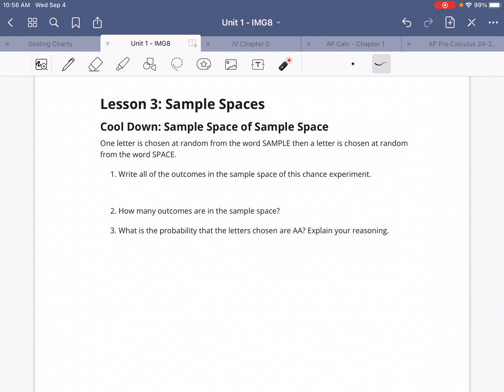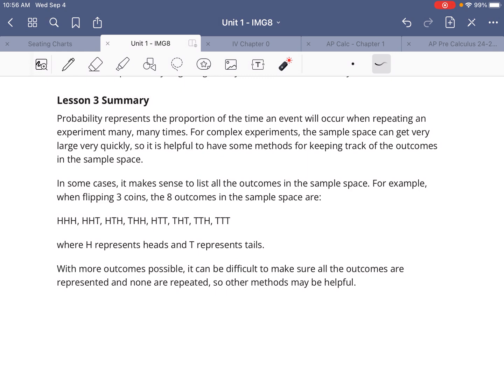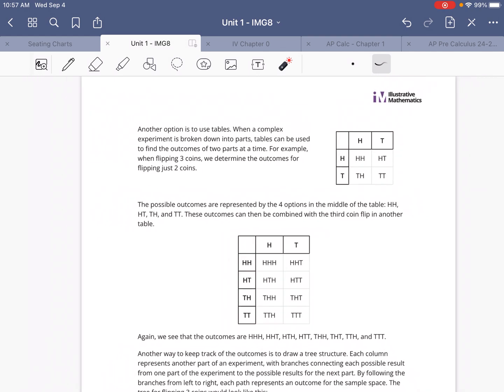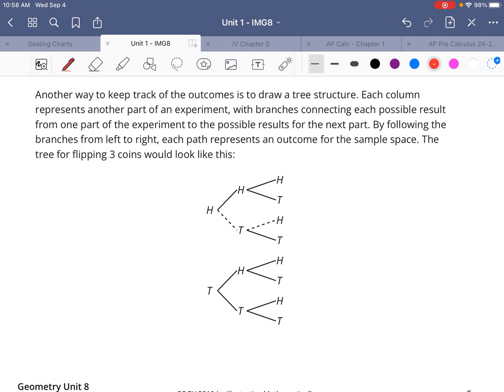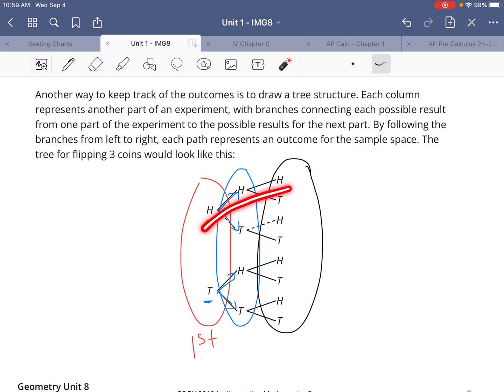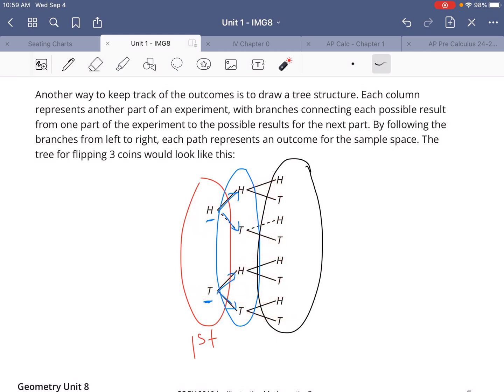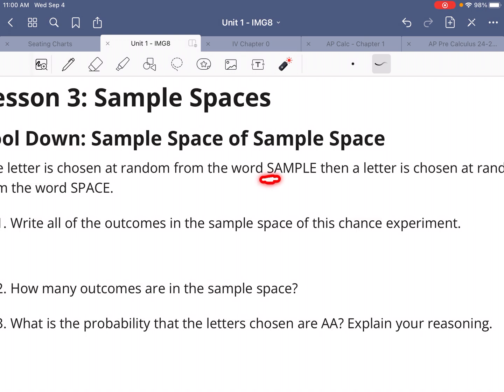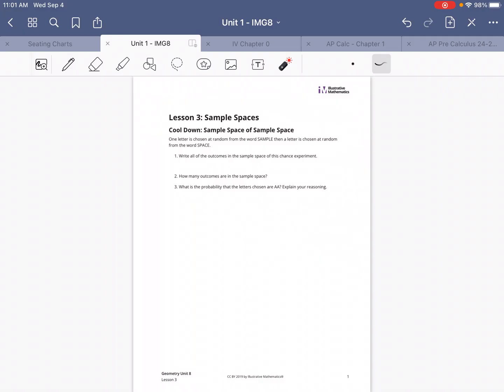U1L3 - Sample Spaces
This is for Illustrative Mathematics Geometry Unit 8, Lesson 3: Sample Spaces